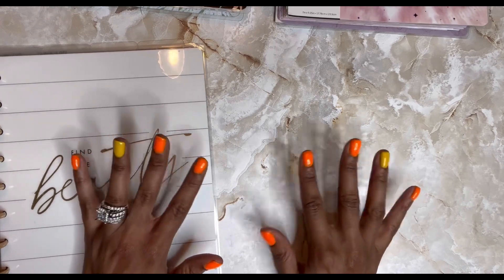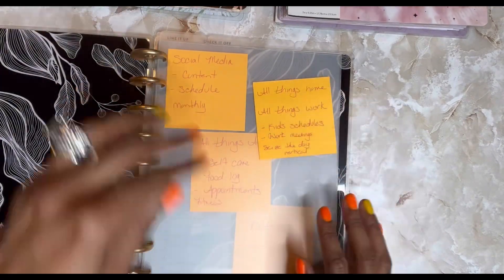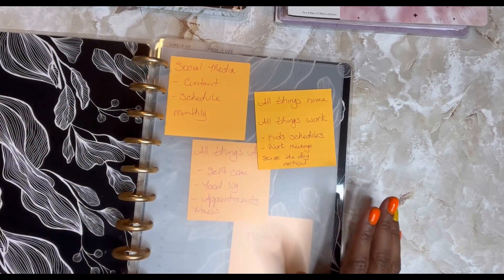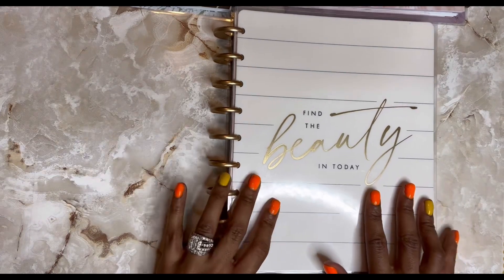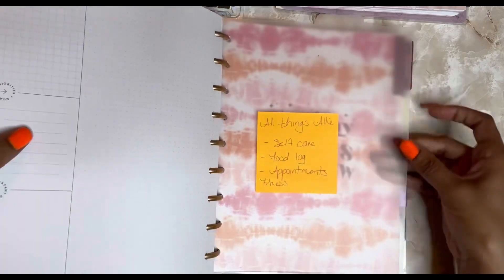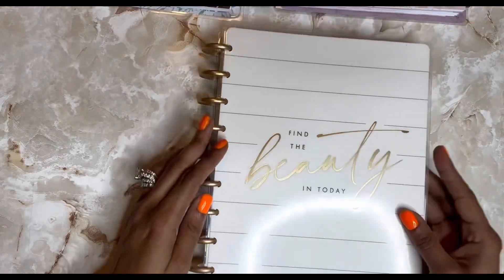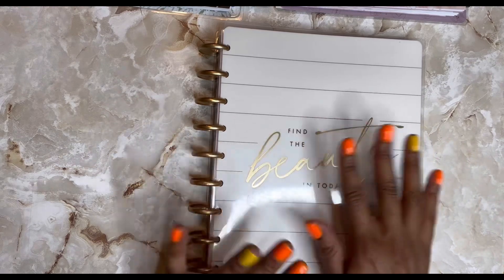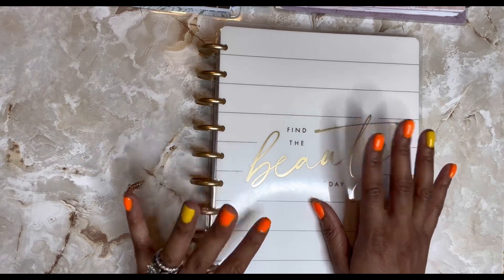Setting Up My 2023 Frankenplanner | Happy Planner Catchall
In this video, I am setting up my 2023 franklenplanner using 3 different happy planner layouts.